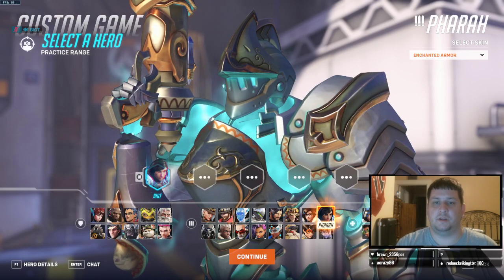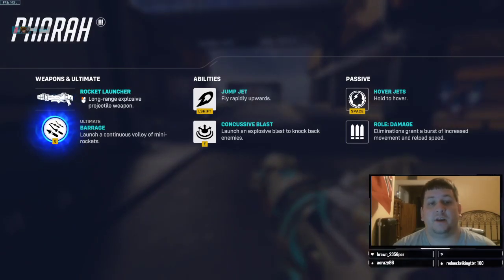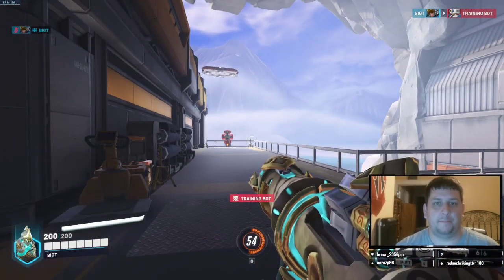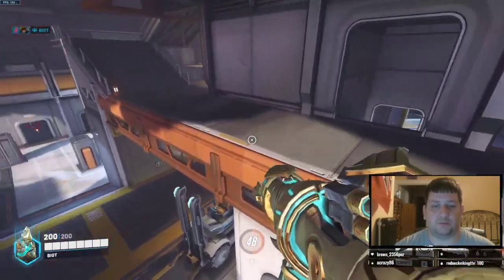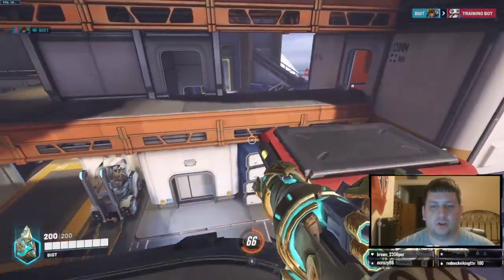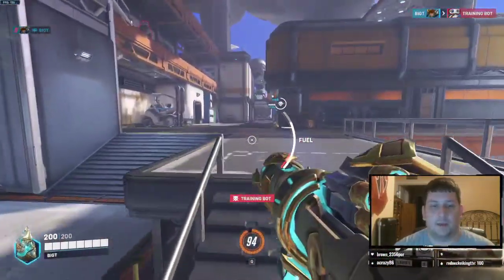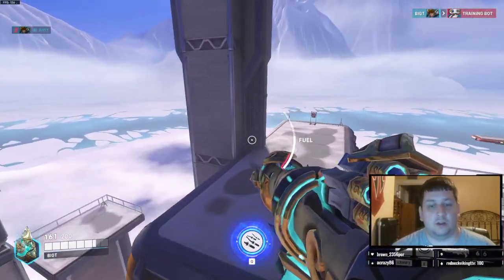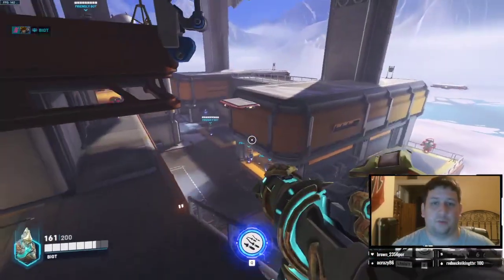Beginner's Guide to Pharah